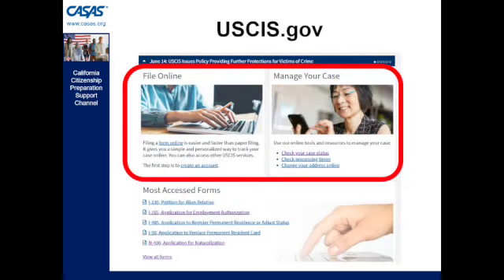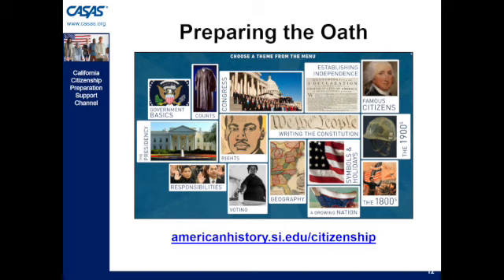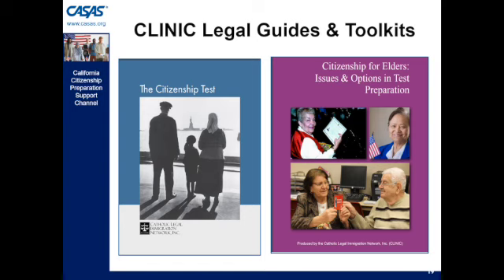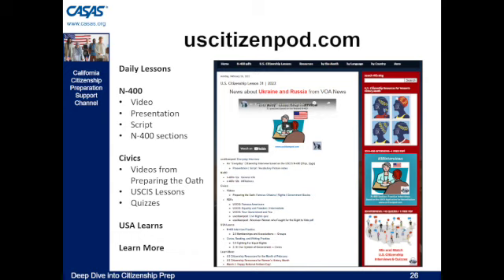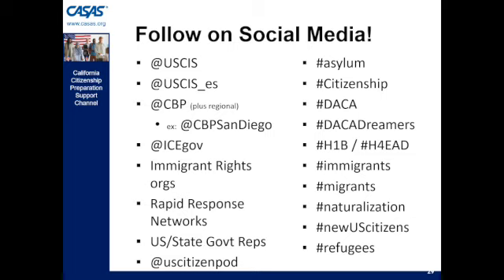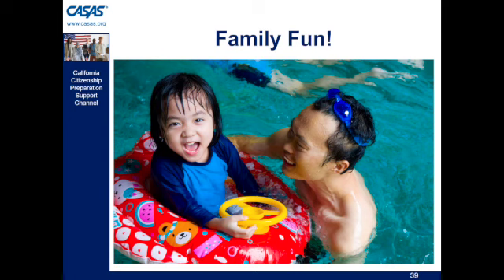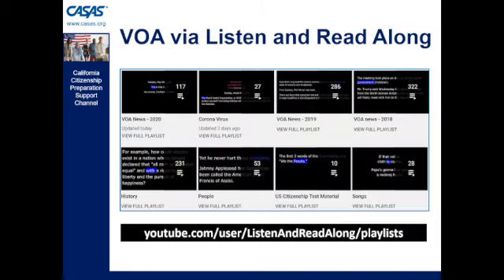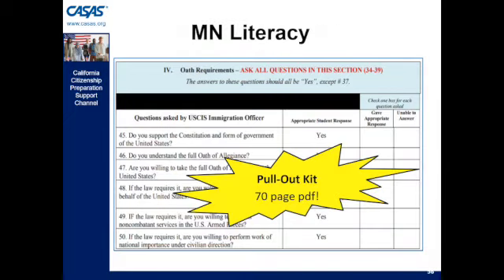Deep Dive into Citizenship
By adapting and incorporating USCIS and curated digital resources, participants will be able to implement appropriate learning strategies for ESL classrooms, Citizenship courses, and Distance Learning programs that will empower learners to meet and exceed the English language and civics objectives of the U.S. Naturalization interview.

                      AGENDA & TIMECODES
Start 0:00
USCIS Materials 1:24
Bilingual Materials 10:13
Breathe 12:59
N-400 and Civics 16:00
More Resources 24:00
Legal Services 26:16
Family Fun! 33:11
Video Resources 36:08
Mock Interviews 42:00
The Interview and Beyond 47:27
Thanks! 49:47